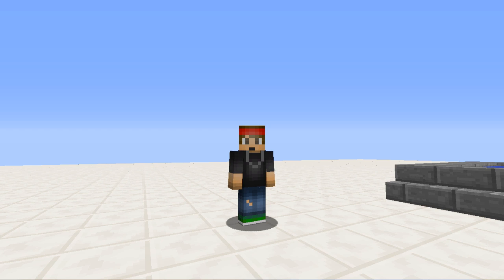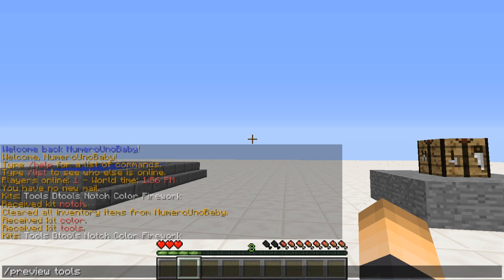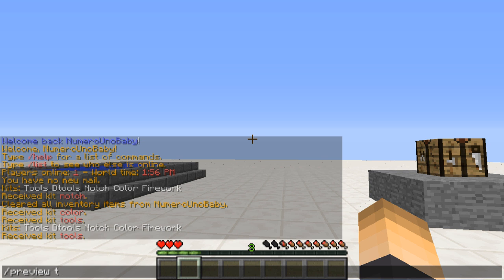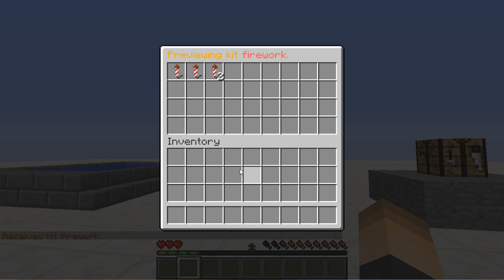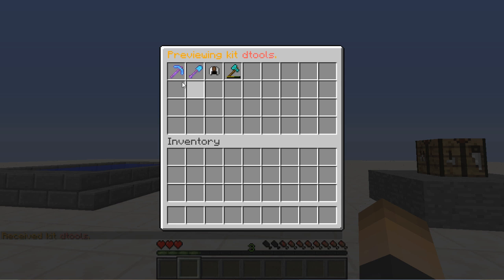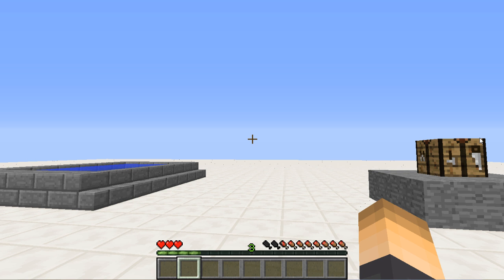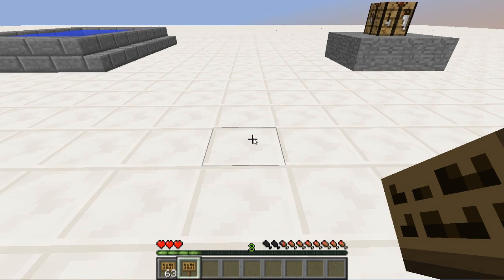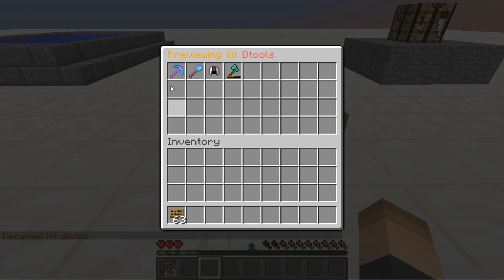PREVIEW KITS! | Minecraft Plugin Tutorial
Give your players access to view all the items inside of a kit before selecting it or purchasing the kit on your server!

●▬▬▬▬▬▬▬๑PLUGINS๑▬▬▬▬▬▬▬▬●